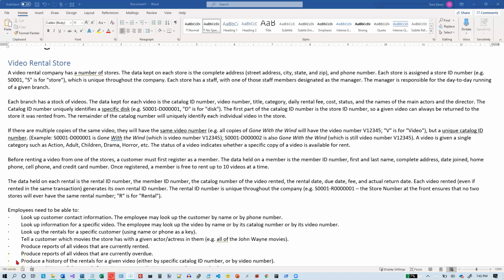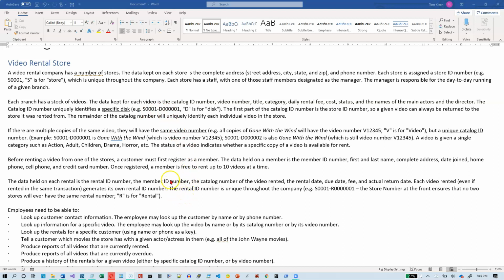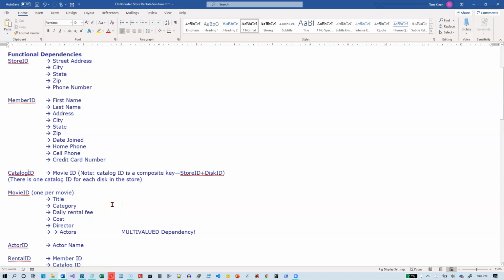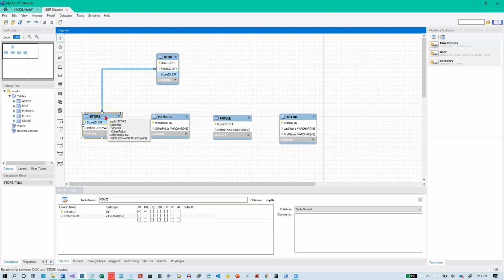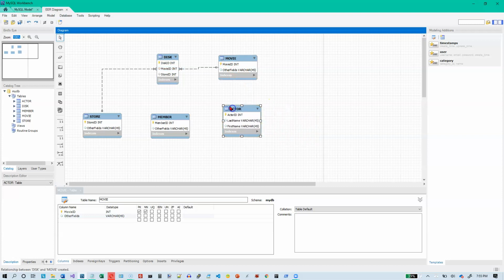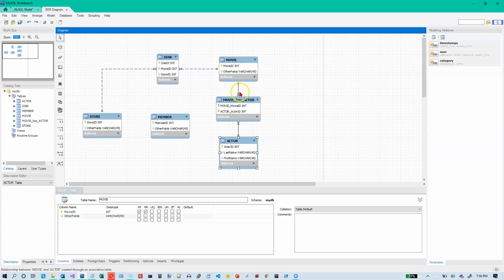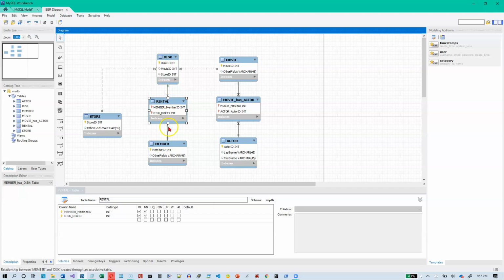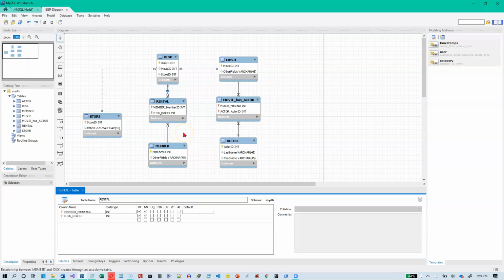CSCI345: Video Store Rentals, part 2